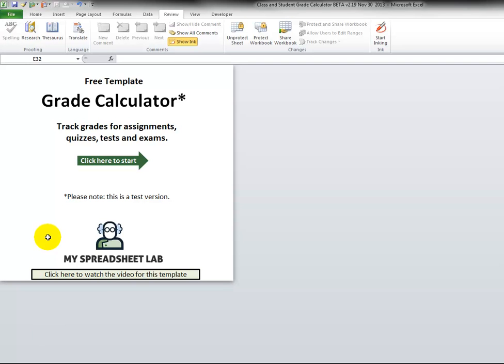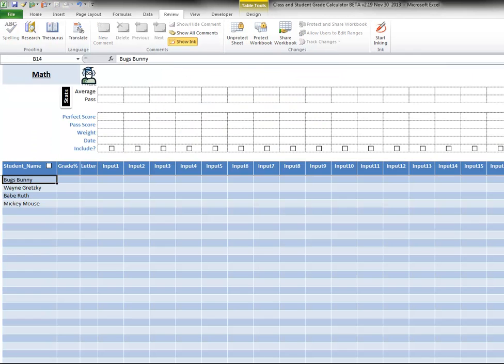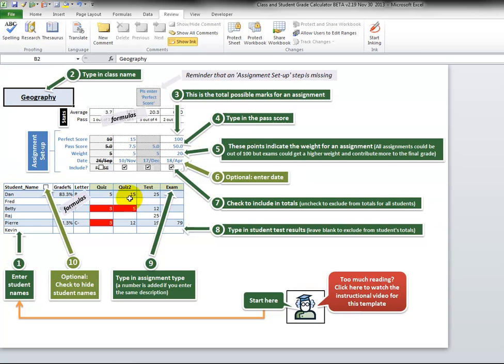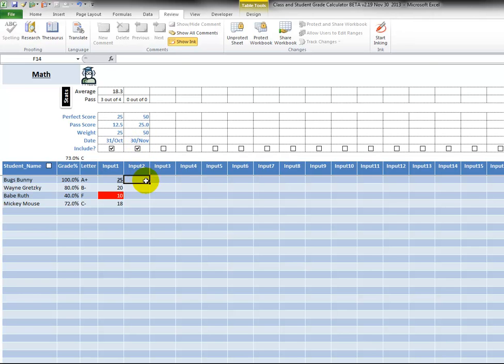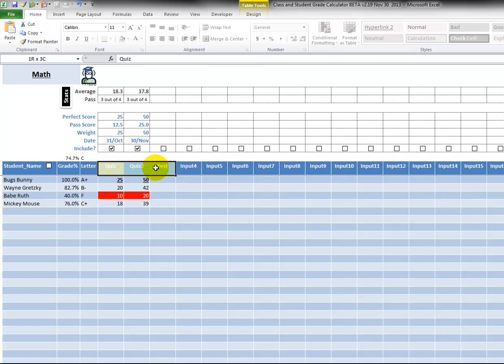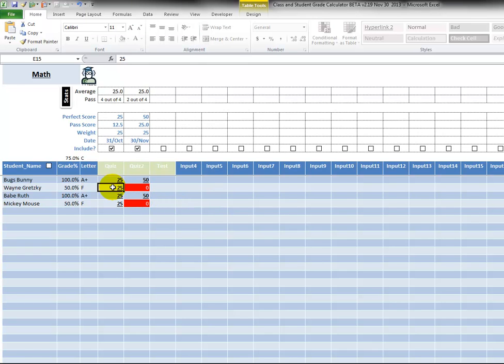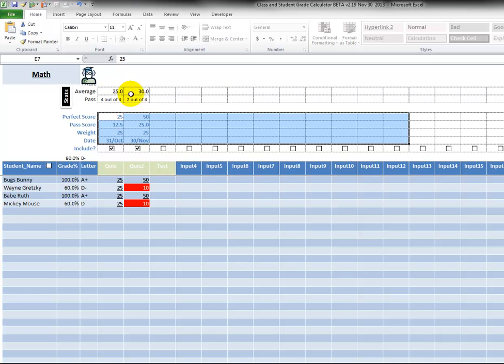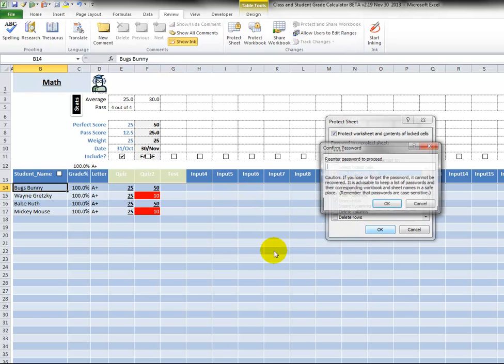Video 00061 Free Template_Grade Calculator_v2.20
Use this template to keep track of assignments for students.